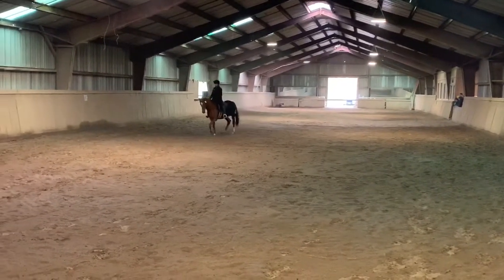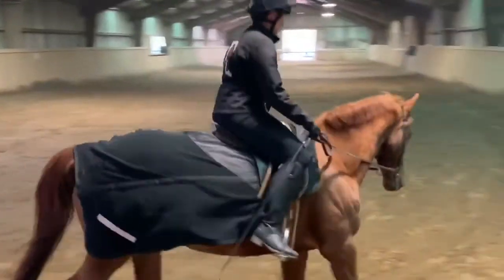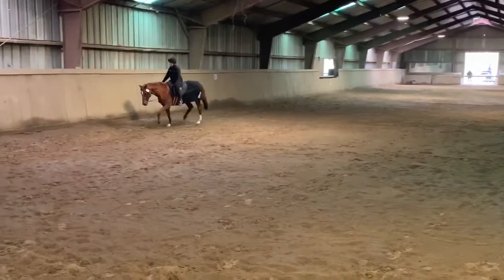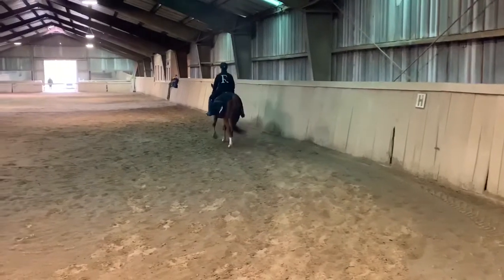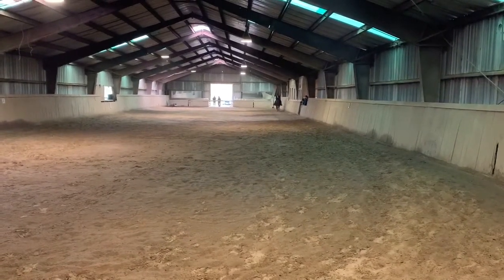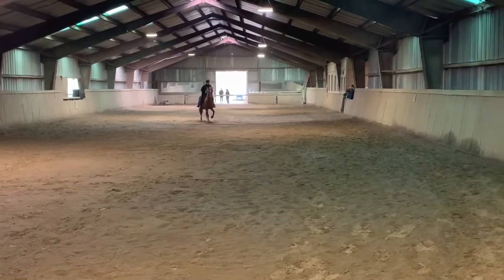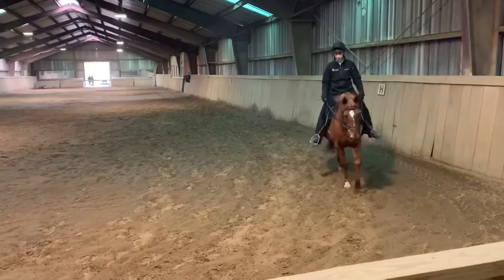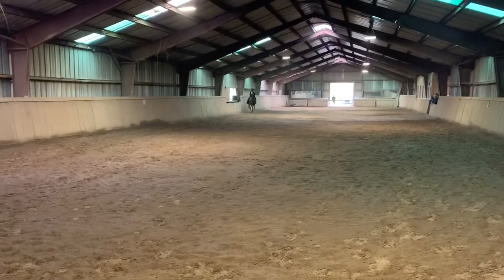Cole first level test 1